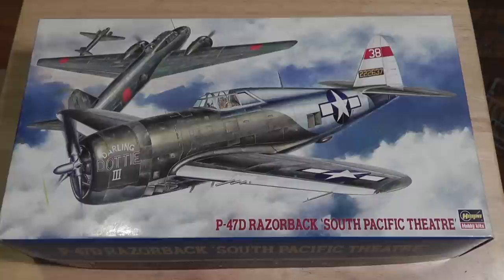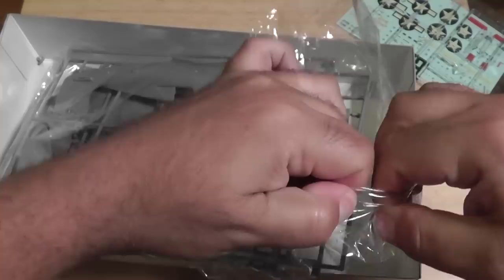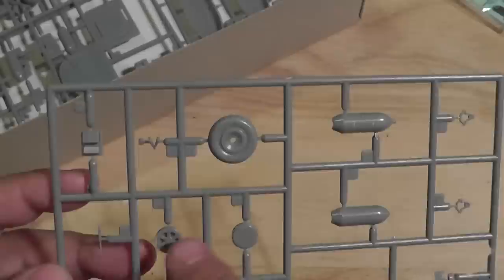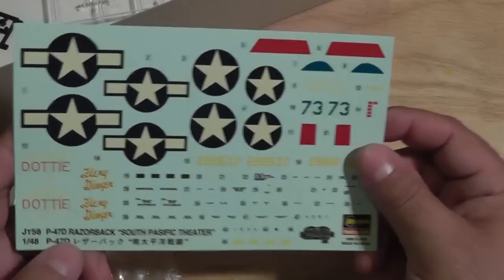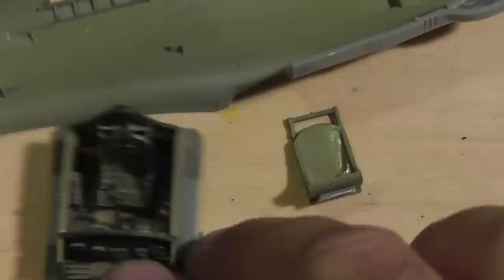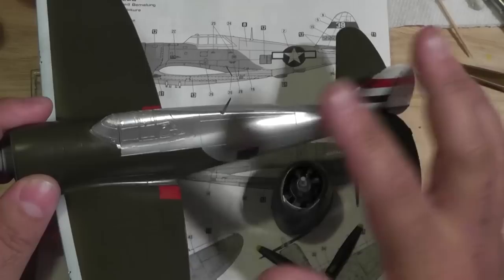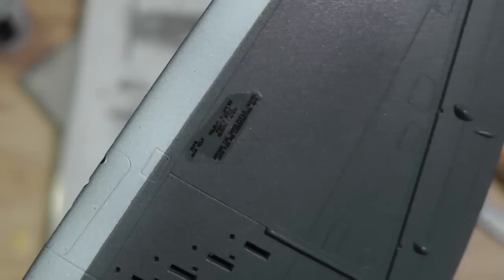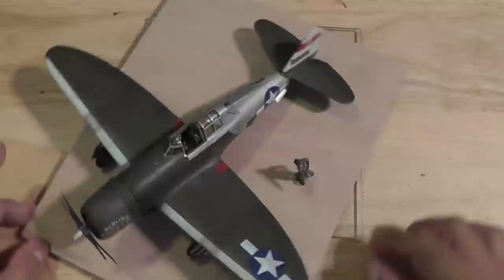Hasegawa 1/48 P-47D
Hasegawa 1/48 P-47D Razorback
"South Pacific Theatre"
Kit # JT58
Initial release 1996